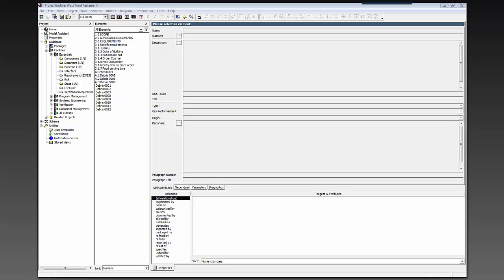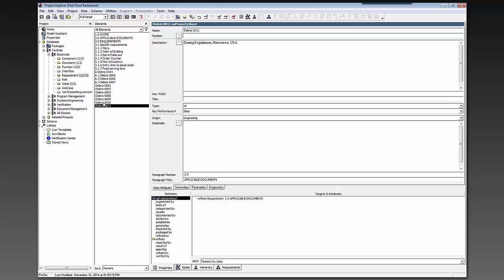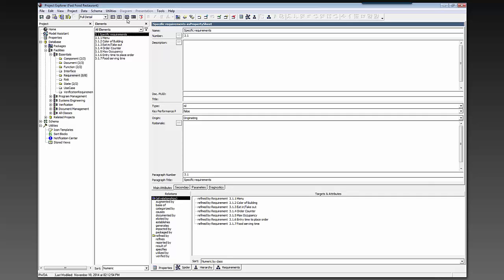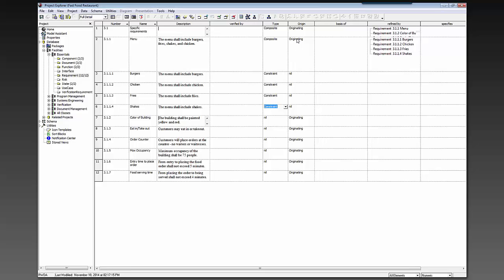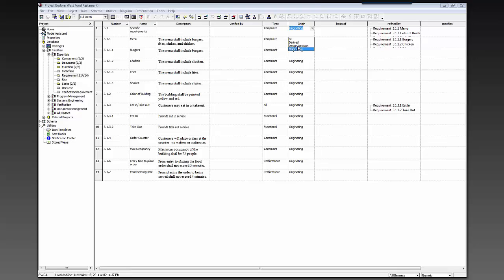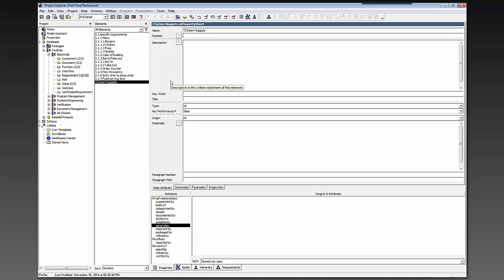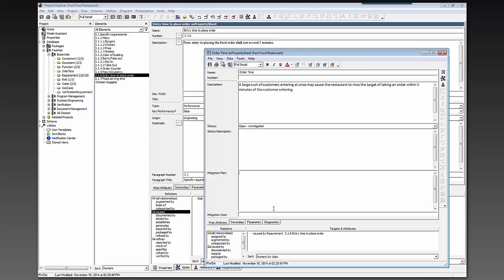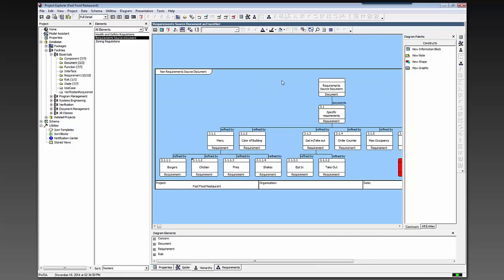Next Steps in Requirements Management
Almost all systems projects start the same way – what are our requirements? Whether you’re starting from simple statements or complex requirement documents, some vision of the end is the beginning. In previous webinars, we have discussed the beginning stages of requirements building, document parsing, and other methods for getting started. Now we will be exploring the various scenarios of “what now?” to help users maximize the features available in CORE and the STRATA methodology to set up their requirements management for long-term success throughout the project. Bethany Maddox, Customer Care Specialist, will be guiding viewers through requirements decomposition, analysis, and connecting requirements to your behavioral and physical architectures in this special user-exclusive webinar.